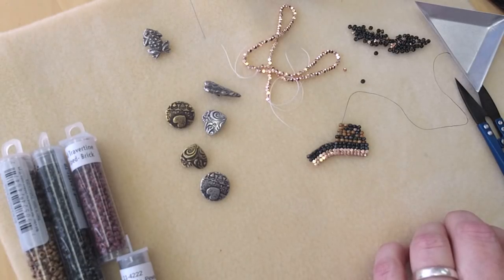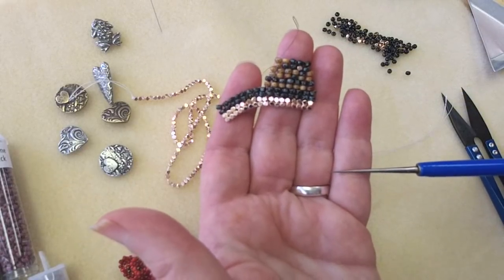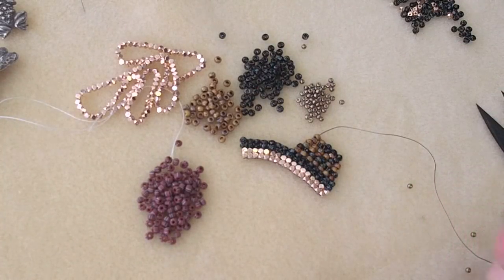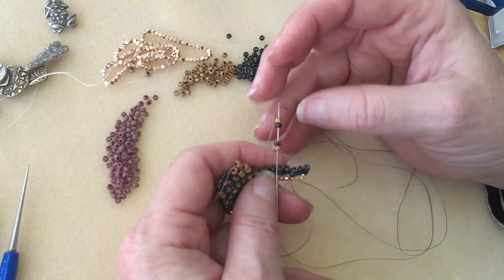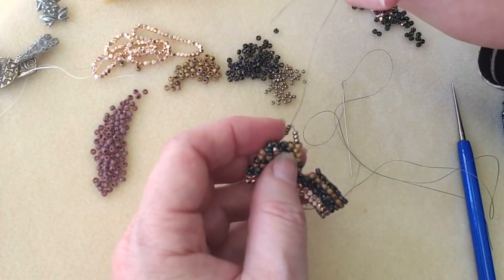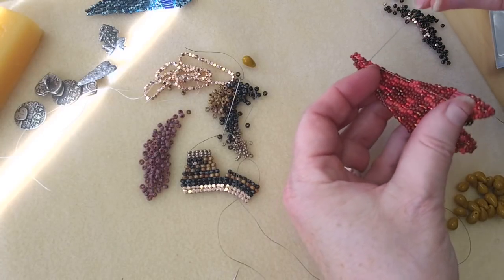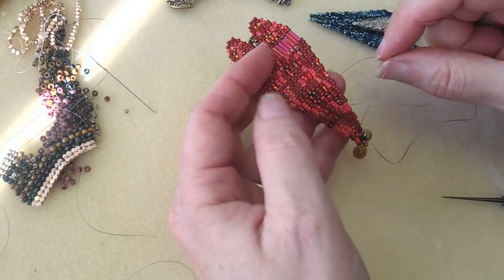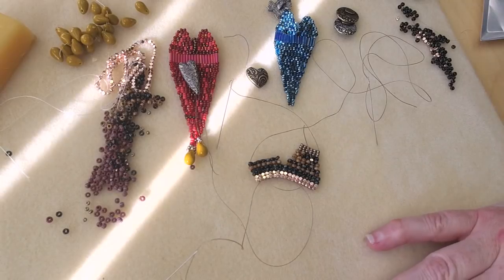Free Tip Friday. More inspiration with Brick Stitch Hearts!